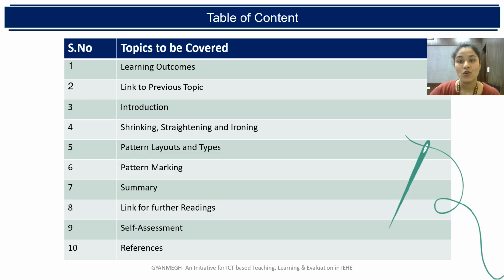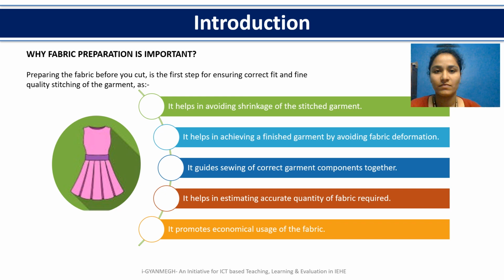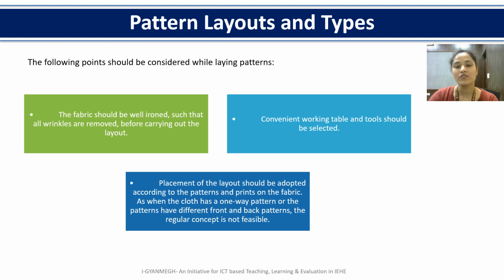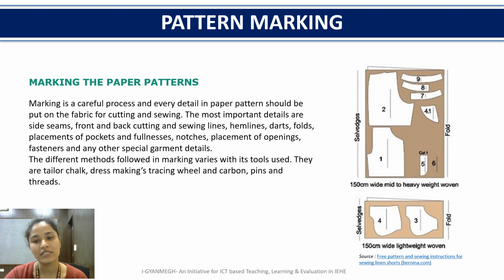Fabric Preparation for Cutting